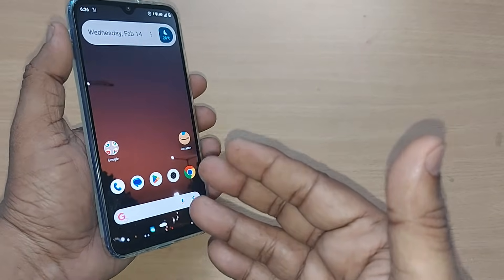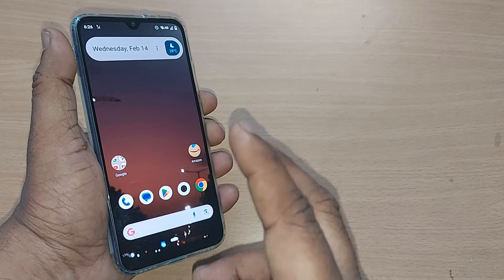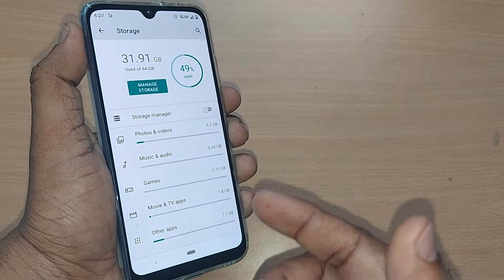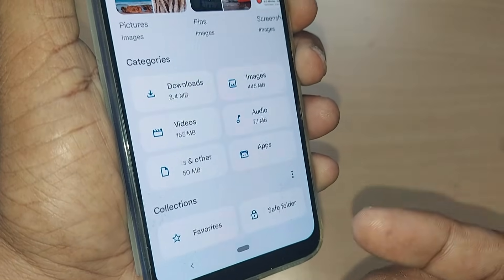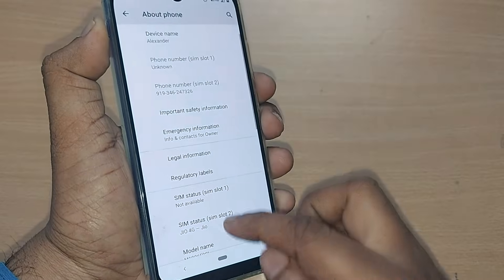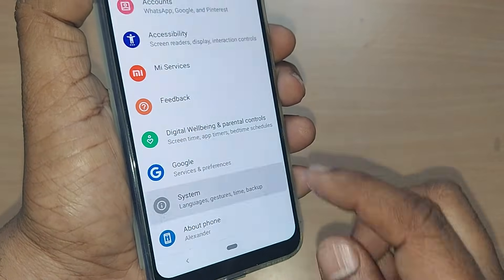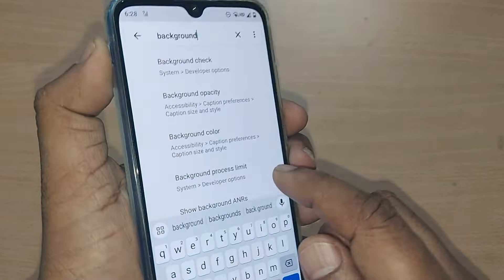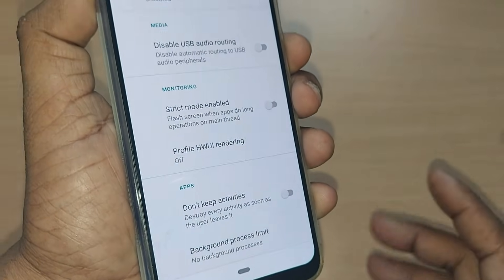how to fix hanging issue on android phone | solution for android hanging